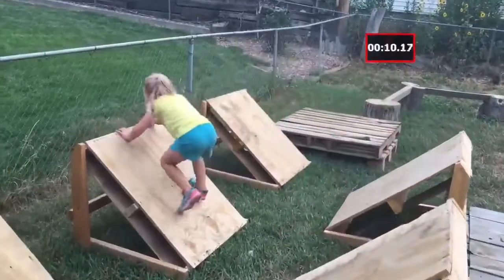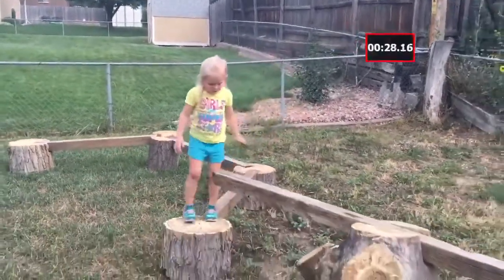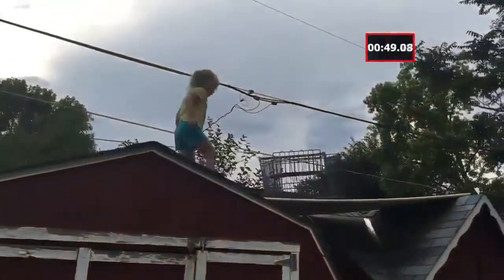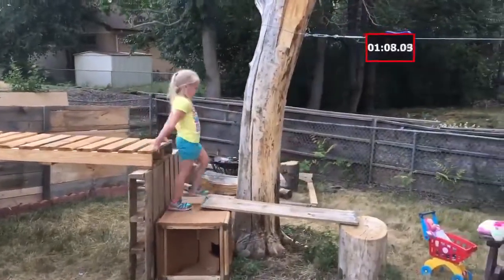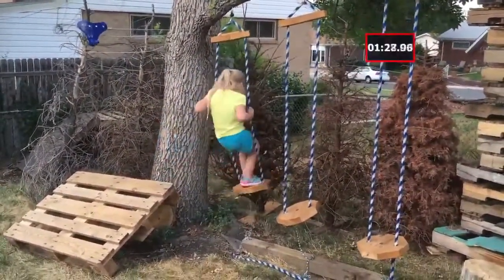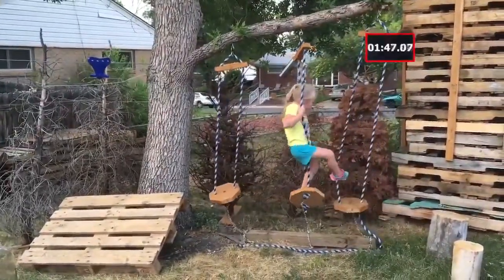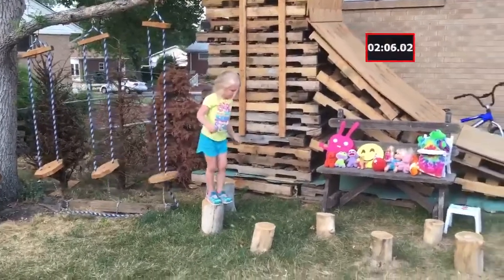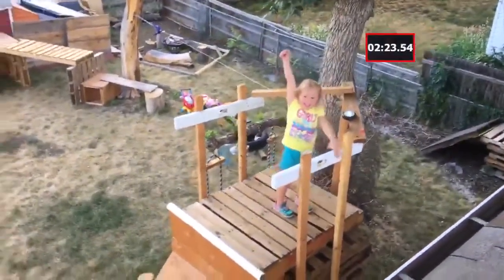MAINAN YANG DIBUAT OLEH AYAH TERBAIK TAHUN INI UNTUK PUTRINYA!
VIDEO SOURCE: TWITTER OF BARSTOOL SPORTS @barstollsports

Seorang ayah membuat mainan untuk putrinya. Salut untuk pria yang pantas dinobatkan sebagai ayah terbaik tahun ini!